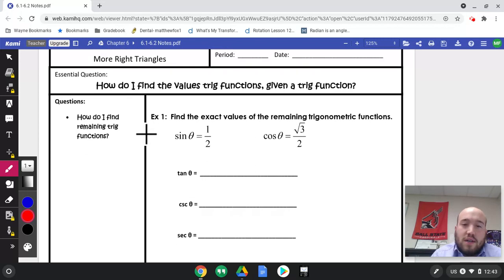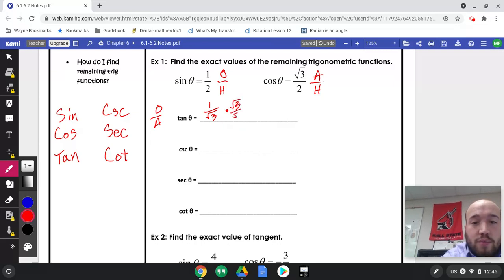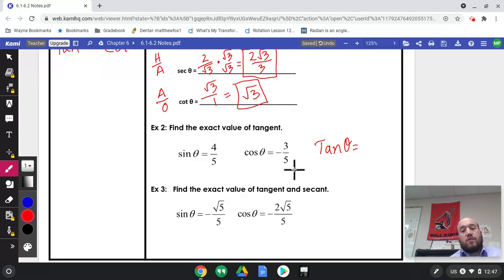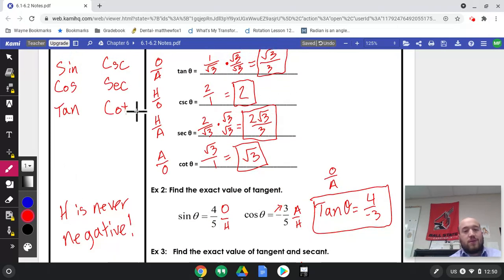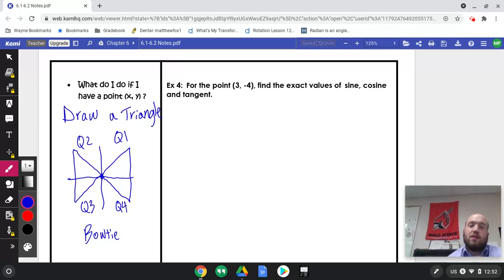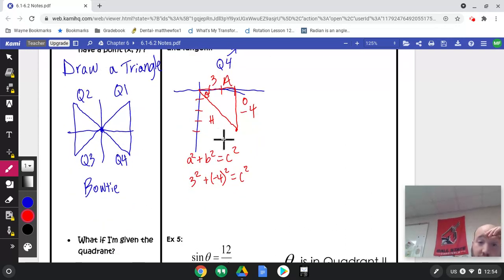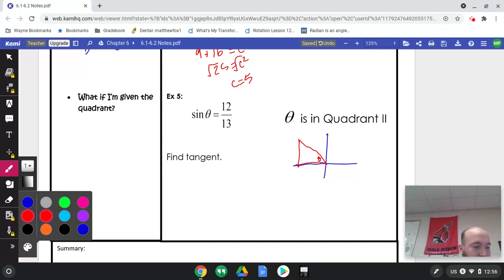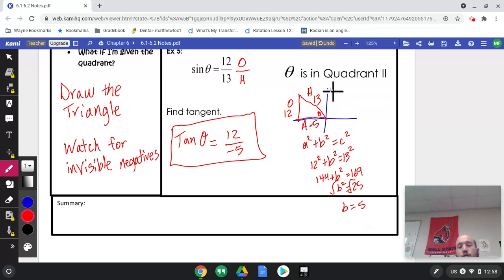Trig Notes: Chapter 4.2B-January 11, 2022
This video is actually from 2021. All of the math is the same, but obviously things I mention about virtual or remote learning are not true.